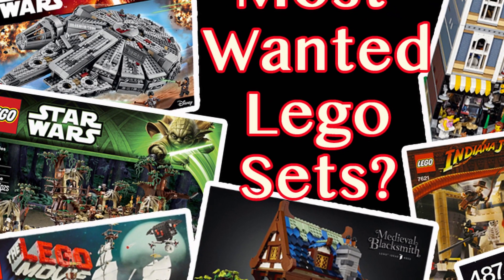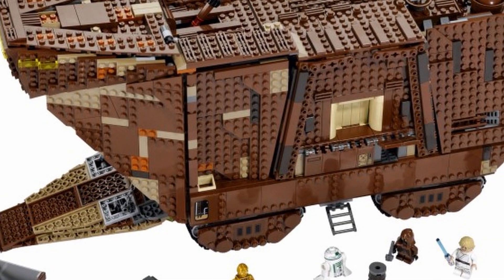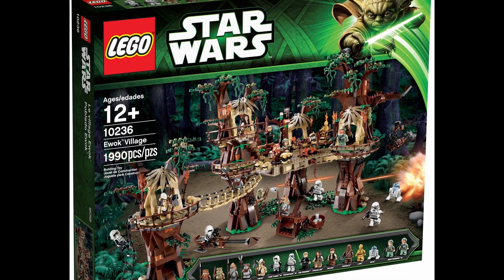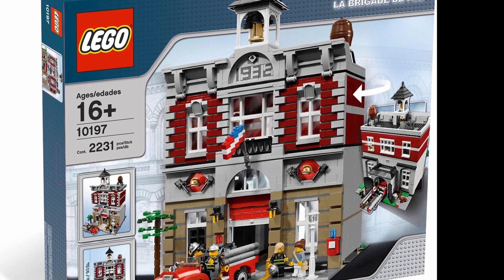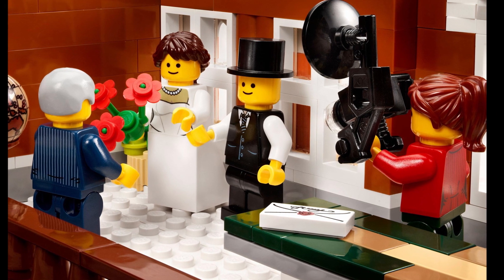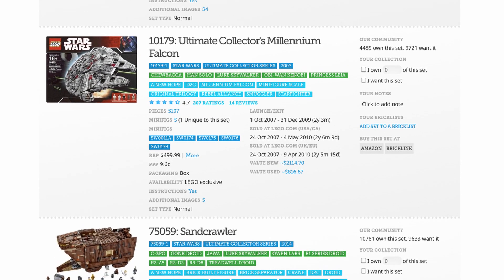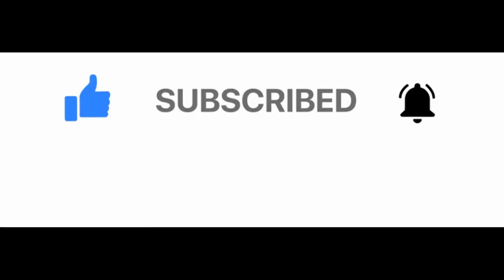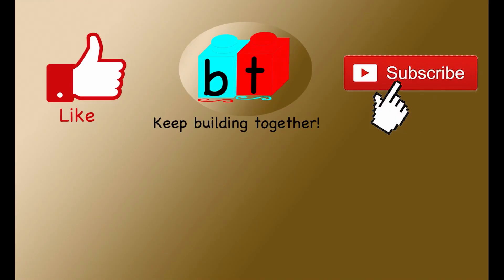Top 10 Most Wanted Lego Sets of All Time | December, 2022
What are the Lego sets that people wish they had?  Brickset.com has a great search function that allows you to find out cool stuff like that.  Here, we count down the 10 most wanted Lego sets of Brickset users.